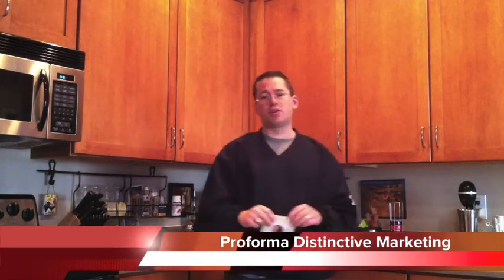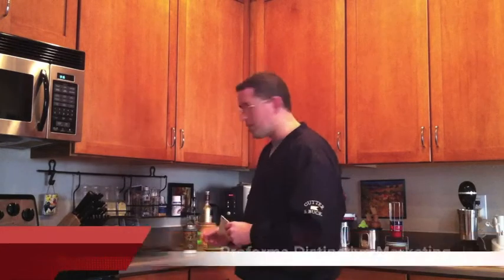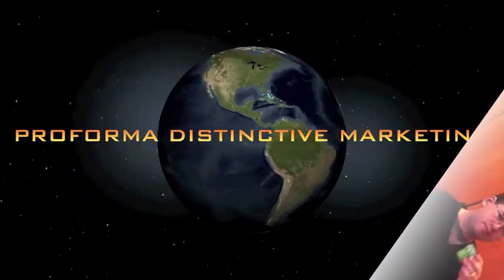Open My Mailbox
Eric Marasco, owner of Proforma Distinctive Marketing in Indianapolis Indiana discuss direct mail on a few ideas that work.